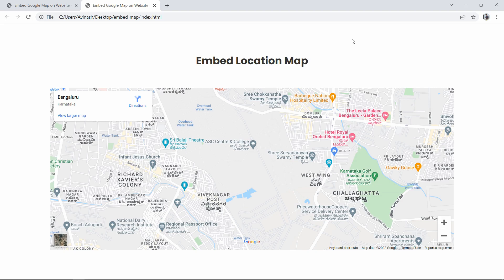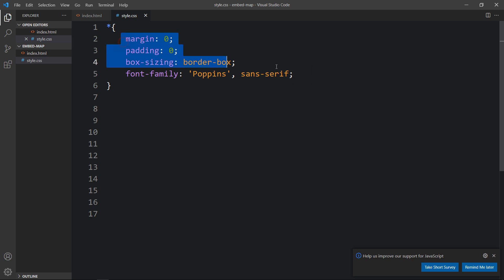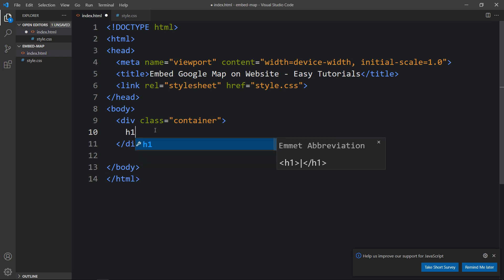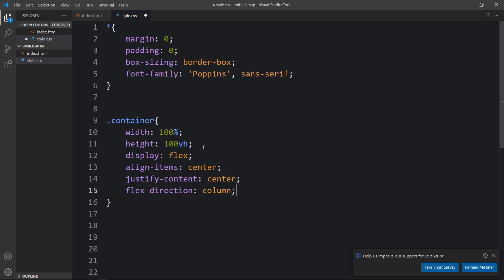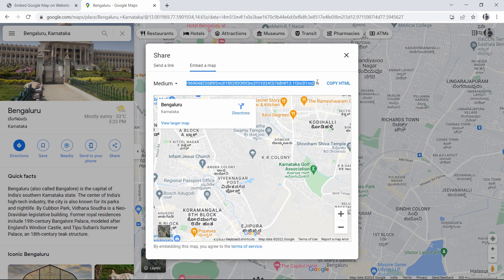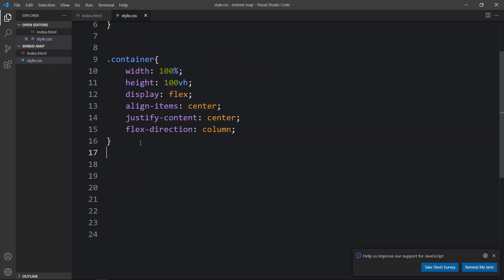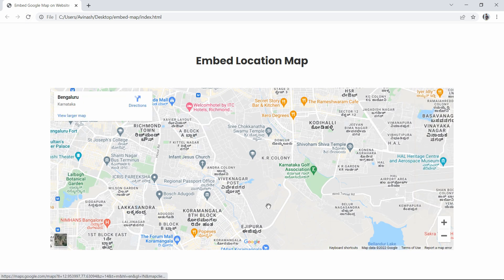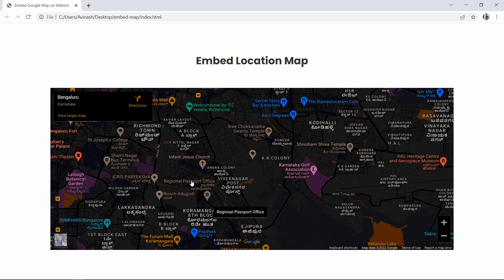How To Add Google Map On Website Using HTML And CSS | Embed Location Map On Website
Learn How To Add Google Map On Website Using HTML And CSS | Embed Location Map On Website Using HTML And CSS Step by step

In this video we will add a location on website by embedding google map using HTML and CSS. We will also turn this google map in dark mode or night mode with very simple CSS code.